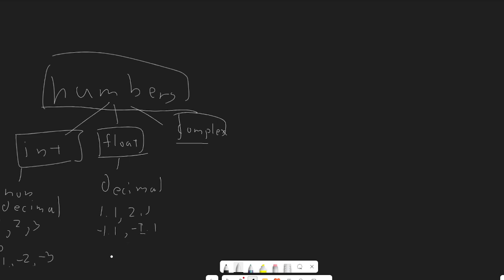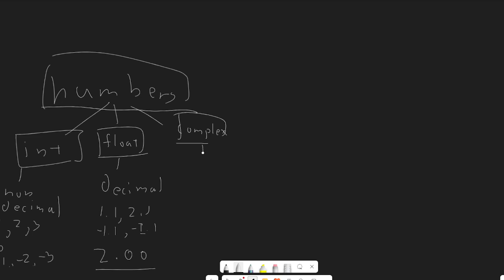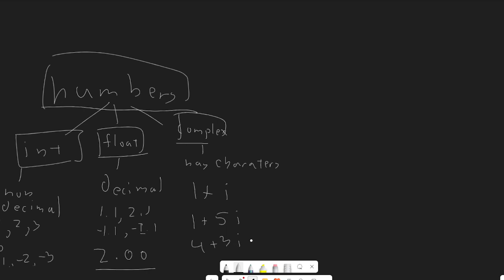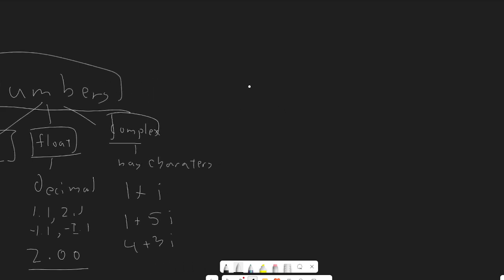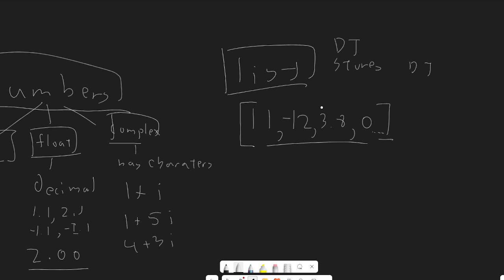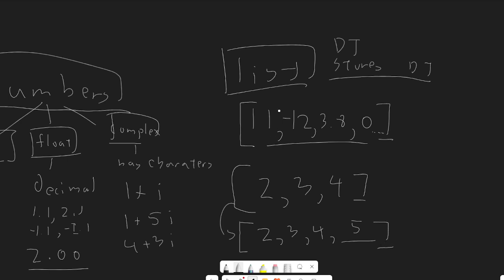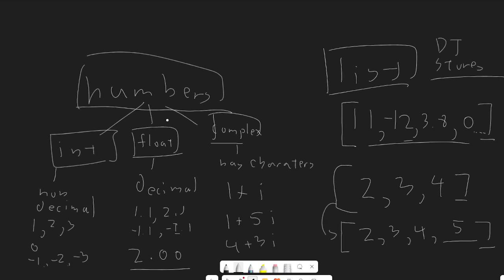Numbers and List in python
GUYS, IM VERY SORRY WITH THE AUDIO QUALITY, im using a 15 dollar bluetooth karaoke mic from marshells, I PROMISE, THAT NEXT VIDEO WILL HAVE PROPER AUDIO QUALITY

00:12 Numbers
02:25 List

You should buy a pink recorder